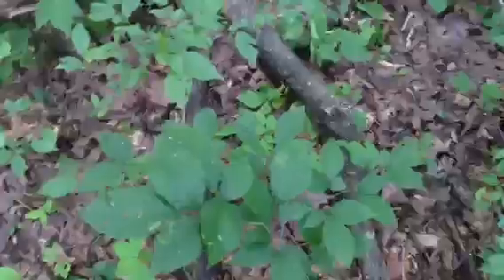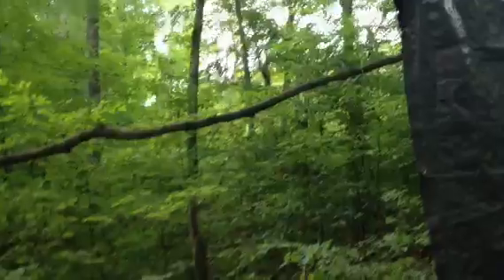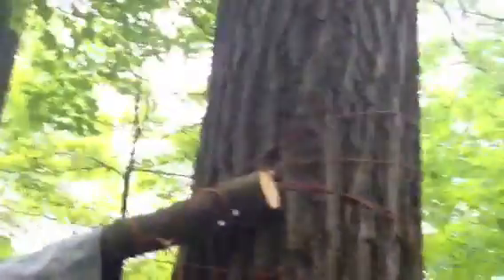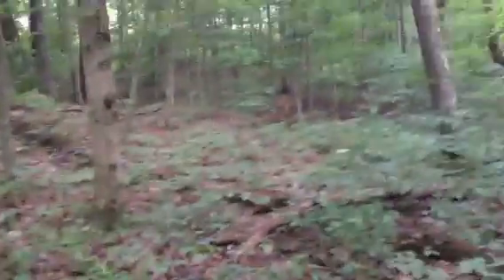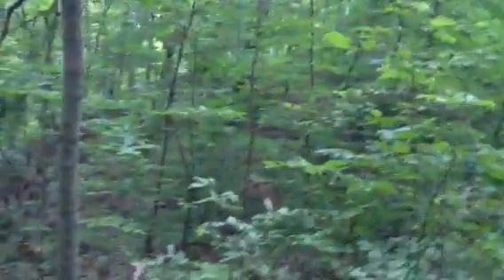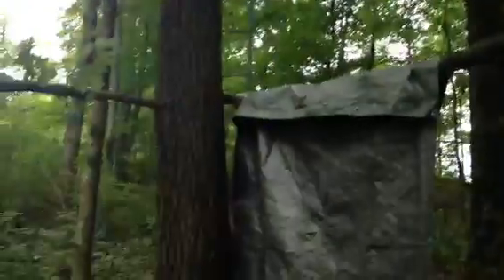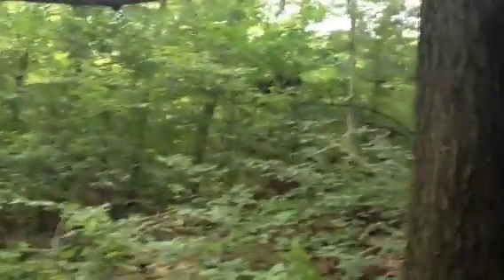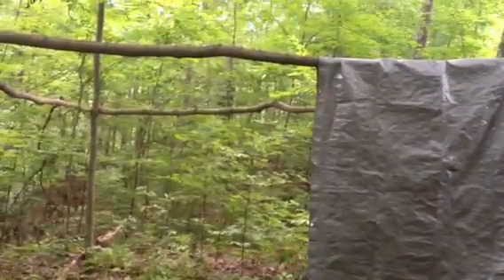Building a deer blind